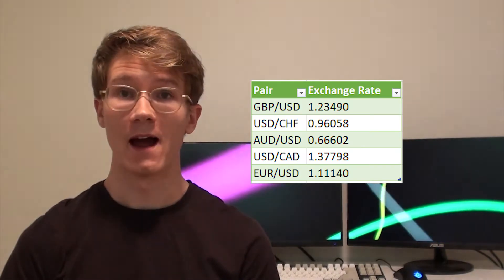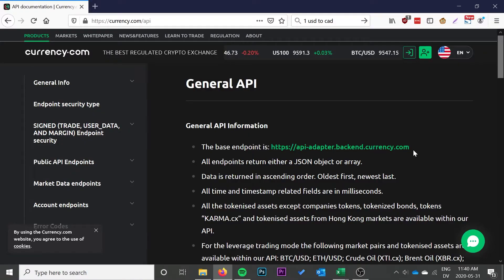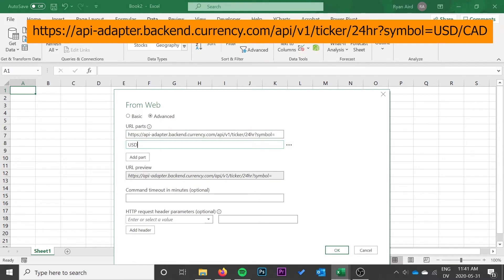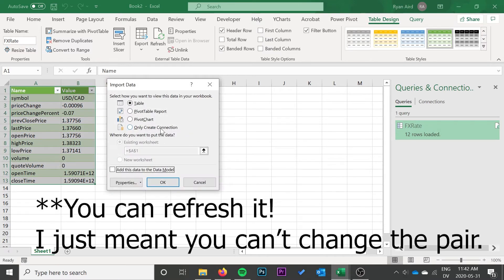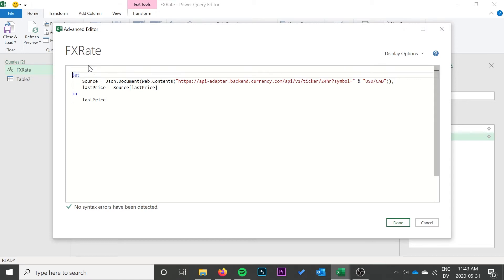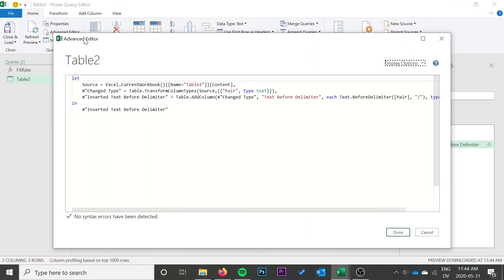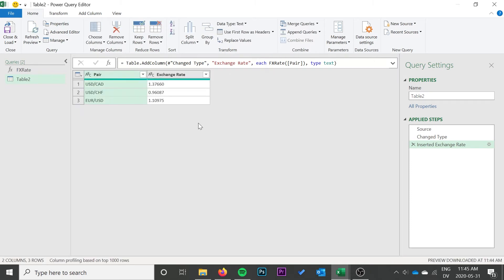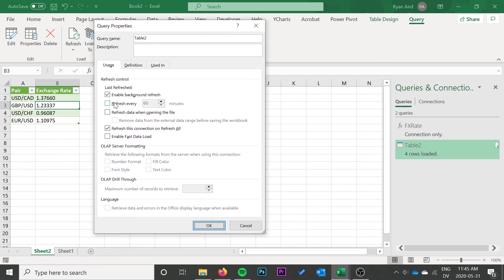Excel Live Currency Exchange Rate Using Web Query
Create a table of live currency pair exchange rates using a web query in excel! This video will show you not only how to get the live exchange rate using the currency.com API, but also how to turn that query into a function that can be merged with another query to get the rate for multiple pairs. You can use the resulting rates to convert currency with a VLOOKUP, INDEX-MATCH or other functions.